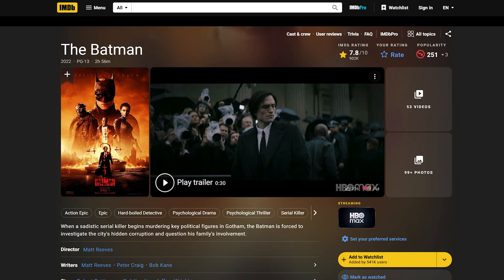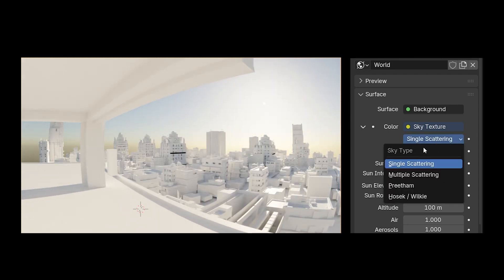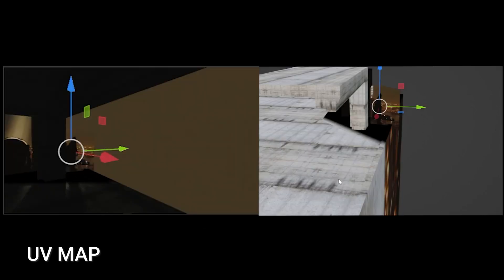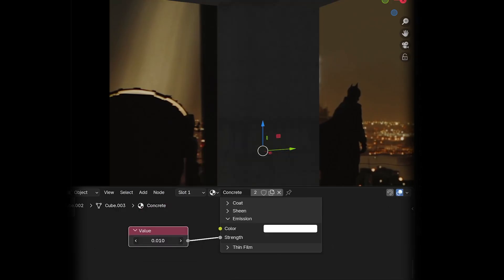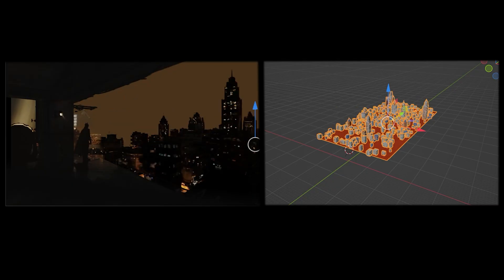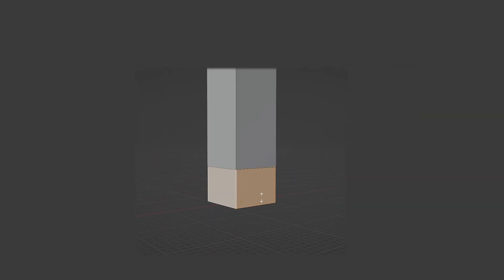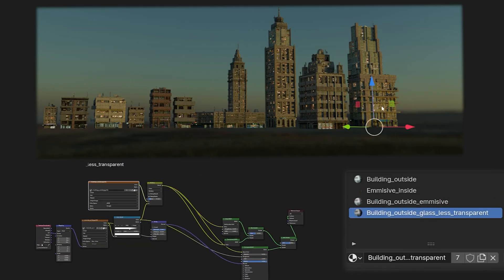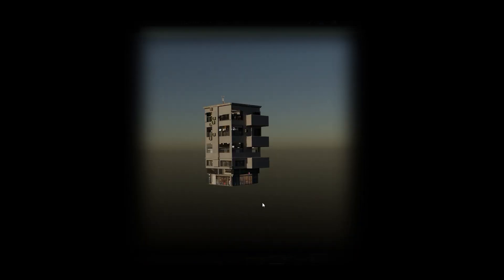I Remade Batman in Blender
all assets and tutorials - YouTube JOIN

Timecodes
0:00 - Introduction
0:40 - Idea for composition
1:10 - Scene blocking in Blender
1:30 - Camera and lighting
2:20 - Batman model, CG vs VFX
3:25 - Options for video projection inside Blender
4:34 - Camera project addon
5:04 - Blending CG with video footage
7:36 - City (Gotham)
9:25 - City generator inside Geometry nodes
14:05 - Final result

In this video, I talk about my attempt to create a movie scene in the free program Blender
content similar to ErikDoesVFX videos